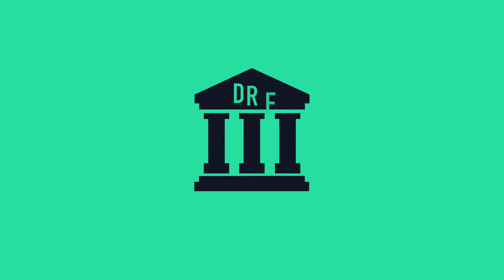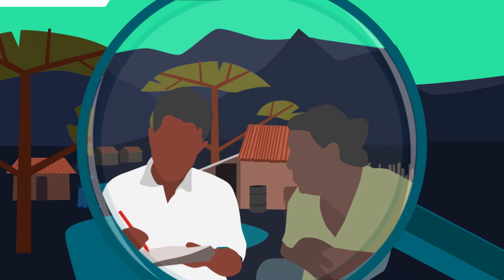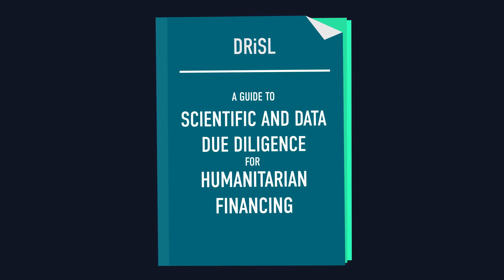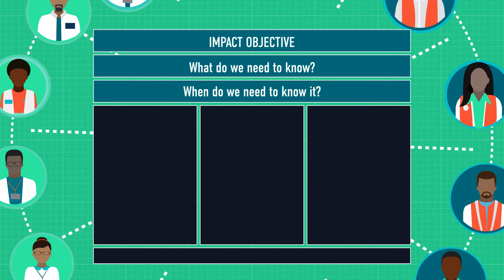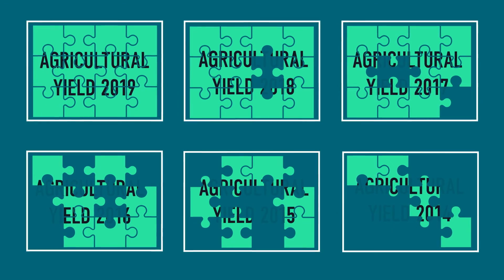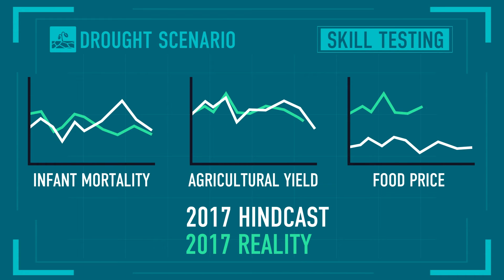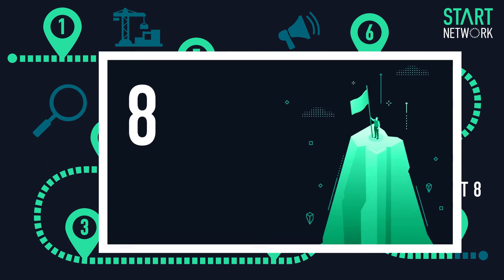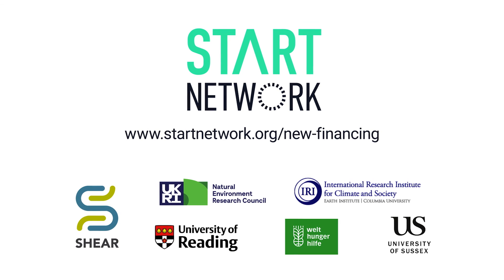Scientific due diligence for humanitarian Disaster Risk Financing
A guide for data scientists and humanitarian practitioners